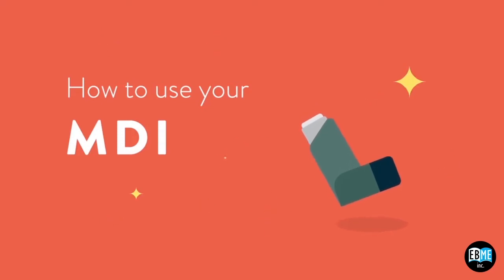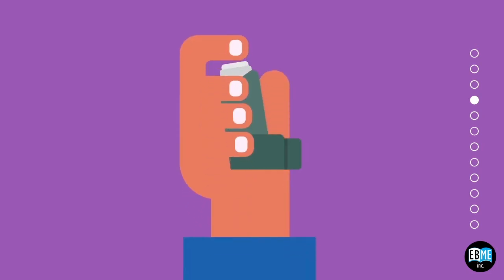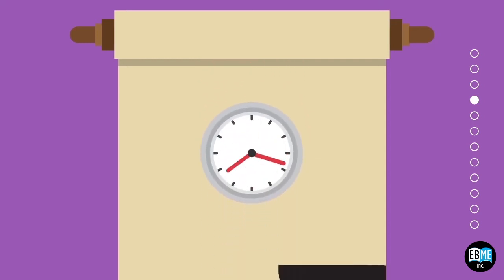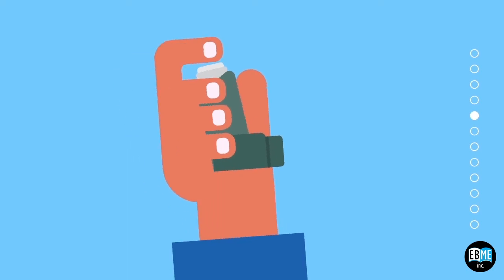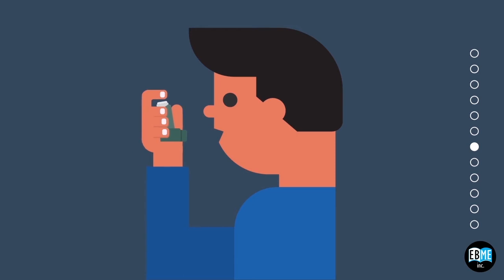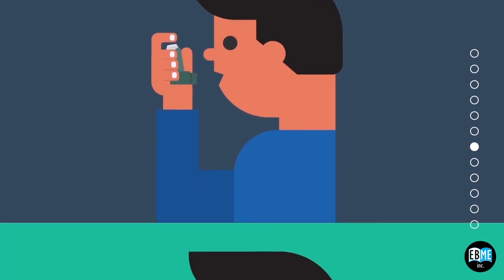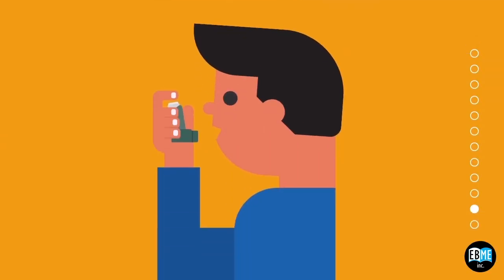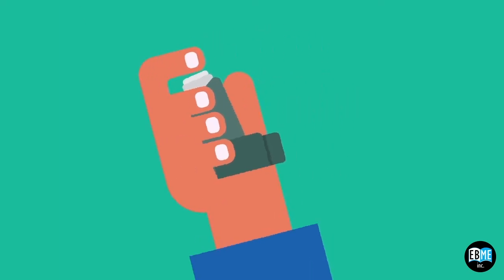Metered Dose Inhalers "puffers" how to use & tips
Tips on how to use the metered dose inhaler:

e.g. ventolin, albuterol, salbutamol in the "puffer" type device.

Made by EBME Inc with Dr. Jason K Lee and Dale Mackey certified asthma educator.